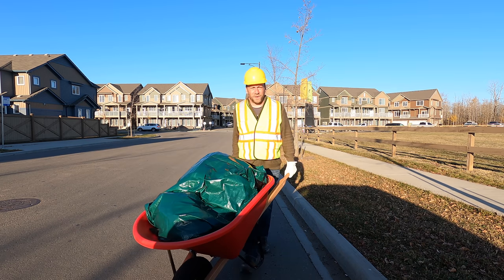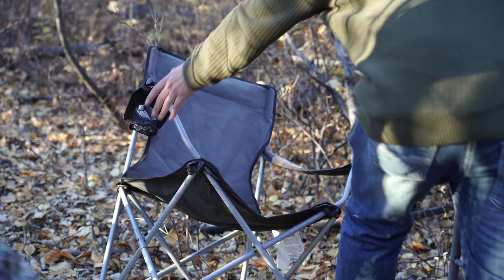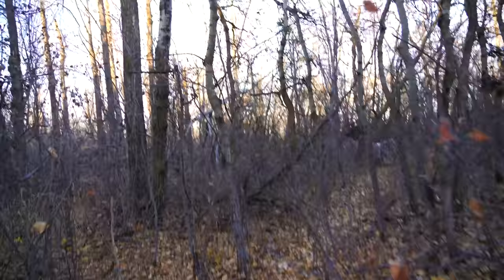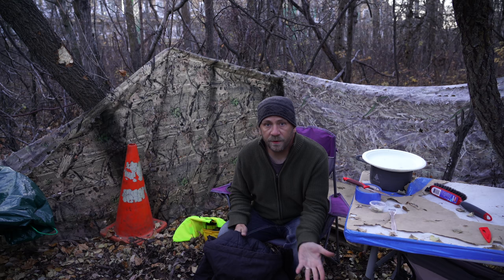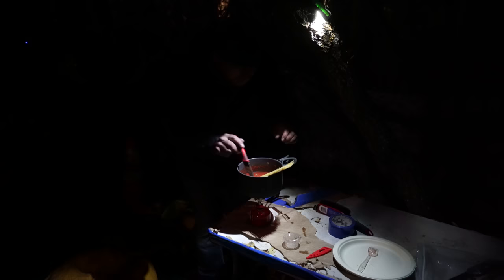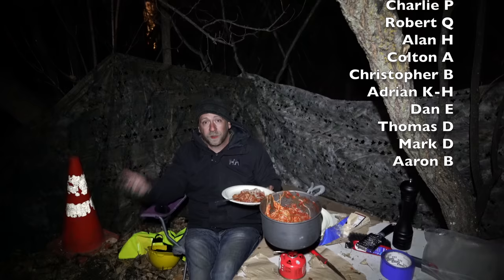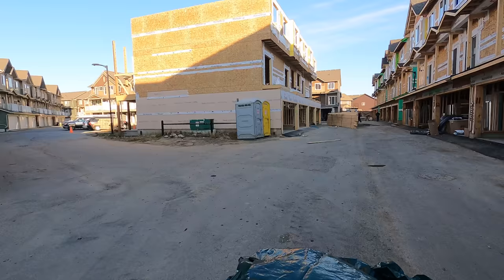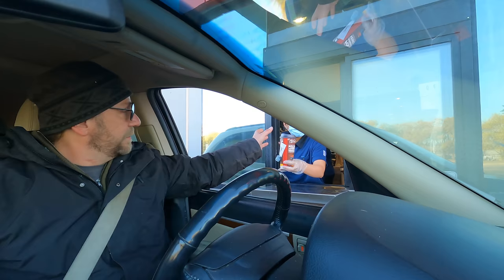Stealth Camping Disguised As Construction Worker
I went stealth camping behind some new construction and of course, the best disguise I could think of was a construction worker. I loaded up my sleeping bag and gear in a wheelbarrow and headed out to camp for the night. Pretty successful night, just camped under the stars. Thankfully no rain this time!